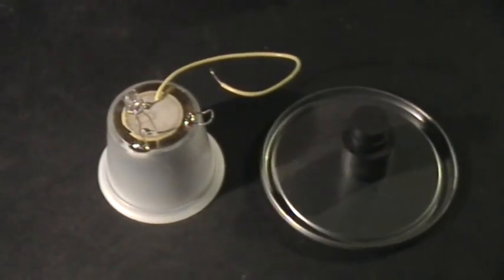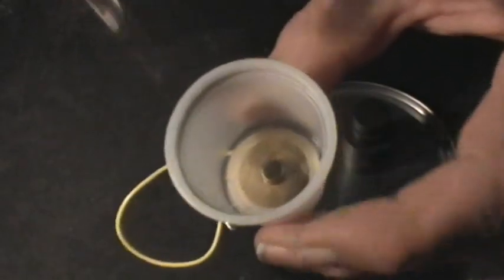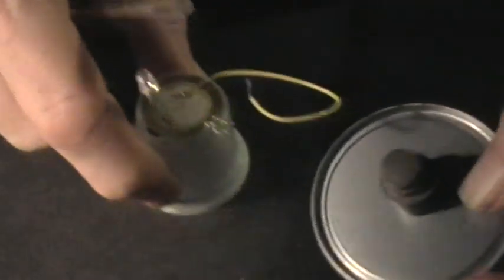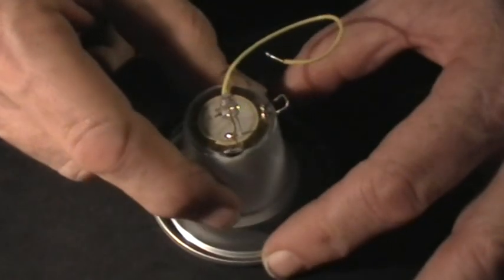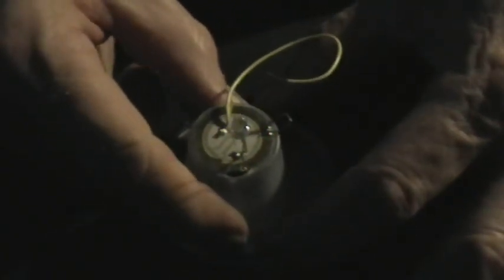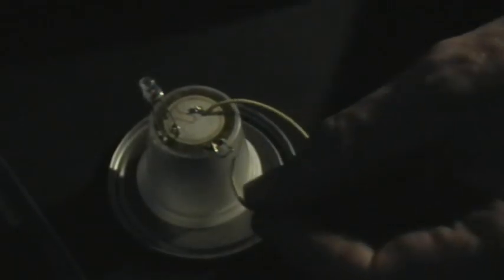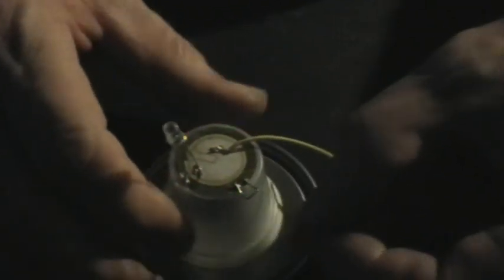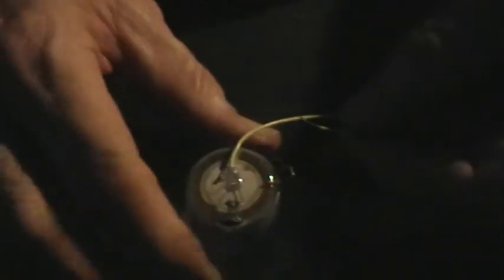Magnetic Resonance Amplifier: Supplement: Piezo Element, LED Flashes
Here's a neat thing I discovered about these little piezo buzzer elements. I knew they would flash the LED, but evidently they also somehow hold enough charge so that they are able to flash it again when the element is short-circuited. This shows up fairly well in the slow-motion section at the end of the video. "Sorry about the light!"

The magnets in the arrangement here "pre-stress" the piezo element and make it more responsive to taps and vibrations, I think.